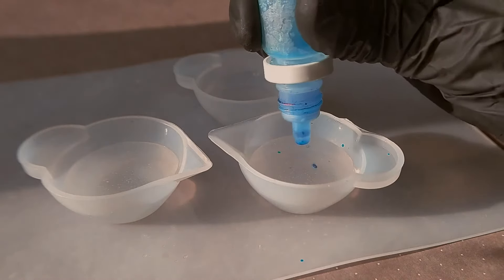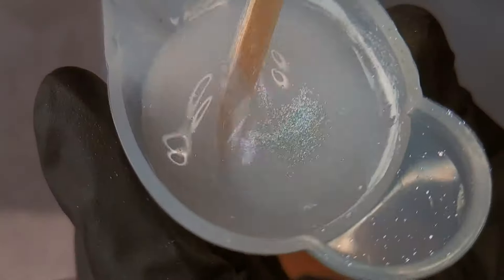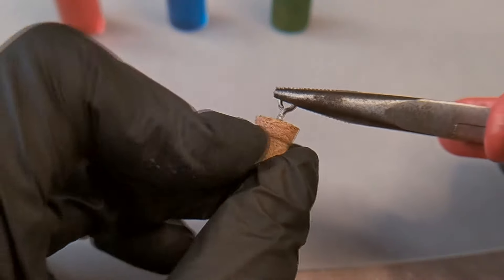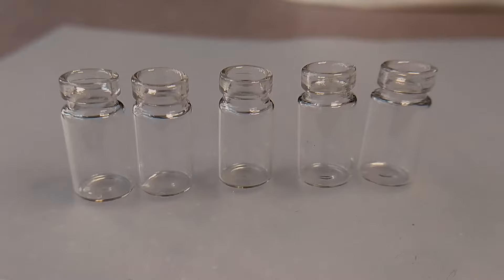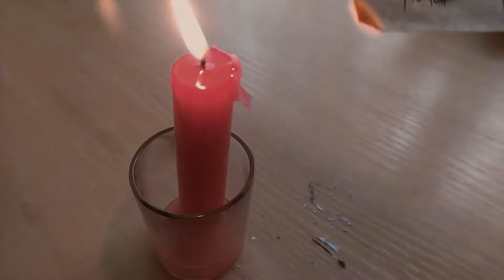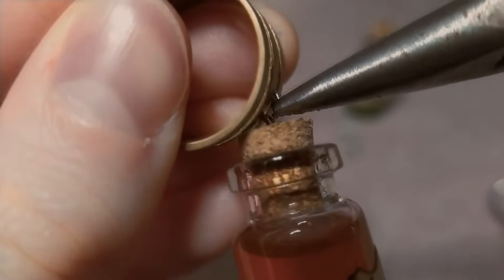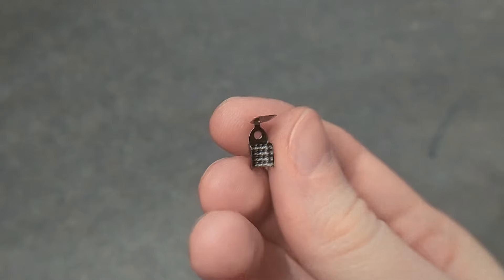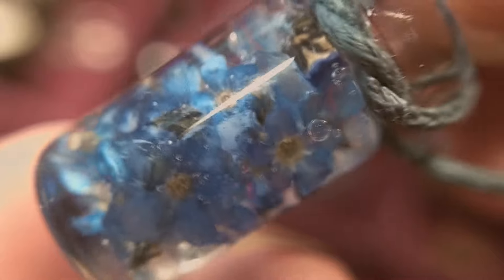𝑷𝒐𝒕𝒊𝒐𝒏 𝑩𝒐𝒕𝒕𝒍𝒆𝒔 | 𝑫𝑰𝒀 𝑲𝒆𝒚𝒄𝒉𝒂𝒊𝒏 𝒂𝒏𝒅 𝑵𝒆𝒄𝒌𝒍𝒂𝒄𝒆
Welcome to my guide how to make potions. Magical potions. They may turn someone into a toad or wipe off... Use it wisely. Don't drink yourself and keep it away from children.

0:00 intro;
0:07 tinting resin RGB;
1:53 more colours;
3:14 bottles;
3:20 pounds resin;
3:48 cork caps;
5:08 filling other jars;
6:10 small bottles;
7:45 inscriptions;
8:02 burning;
8:29 glue paper;
9:45 assembling the keychain;
10:58 variants with cord;
12:35 additional decoration;
13:32 the result.

ᴍ ᴀ ᴛ ᴇ ʀ ɪ ᴀ ʟ s

Some items that I ordered are unavailable. And some materials I bought at local stores.

☘ Tools and jewellery findings:
• Ribbon ends
• Jump Rings of different diameter
• Jump Rings №2
• Metal chains
• Connector clasps
• Waxed cotton cord
• Lobster clasps and jump rings 6 colours set
• Pins, tools and jewellery findings sets
• Connector clasps for cord

• Silicone cups (cylinder)
• Silicone cups for resin

• Pocket scale

☘ Wishlist with all materials

ᴍ ᴜ s ɪ ᴄ

Scott Buckley - Omega
Savfk & Alexandros T - Song of Solomon
Denis Stelmakh - Afraid of Destiny
Rise Studios - Natural Perfection
Asher Fulero - Aurora Currents

ғ ᴏ ʟ ʟ ᴏ ᴡ